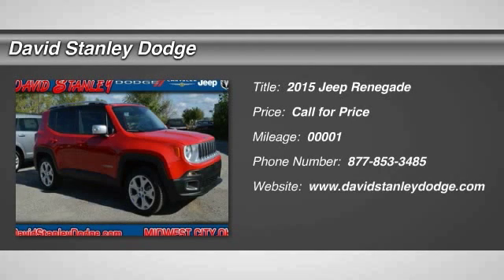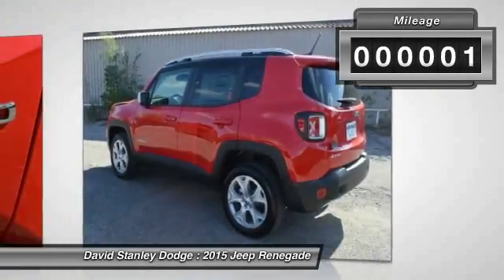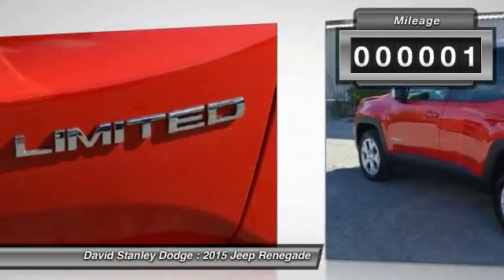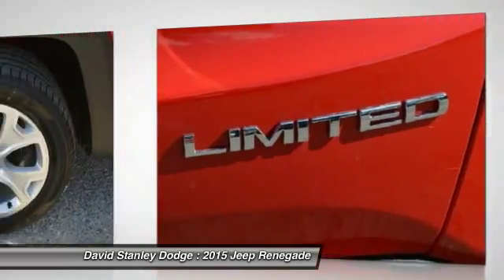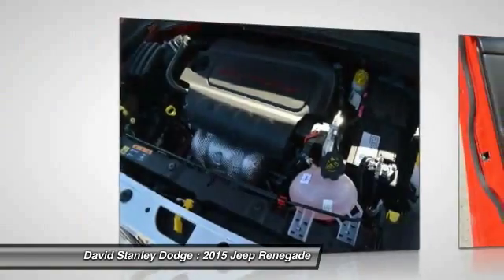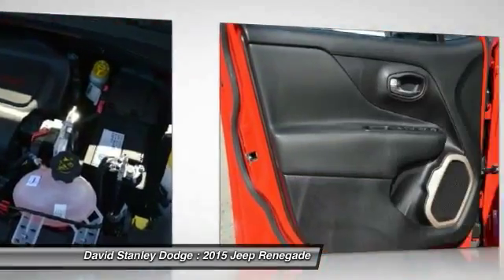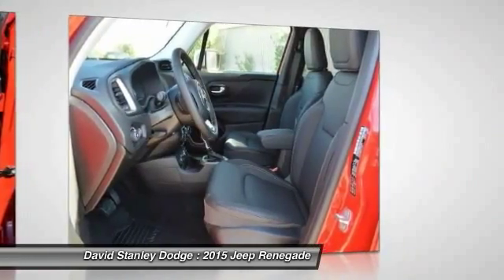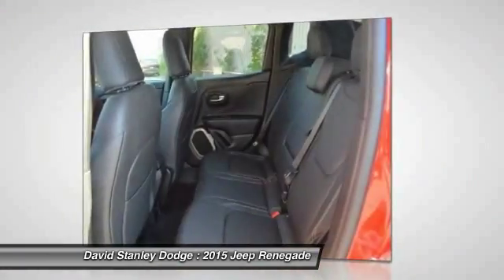2015 Jeep Renegade David Stanley Dodge JP28563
2015 Jeep Renegade Limited

David Stanley Dodge
7609 SE 29th St

4D Sport Utility, 2.4L I4 MultiAir, and 4WD. What a price for a 15! Switch to David Stanley Chrysler Jeep Dodge! How inviting is this wonderful-looking 2015 Jeep Renegade? You just simply can't beat a Jeep product.